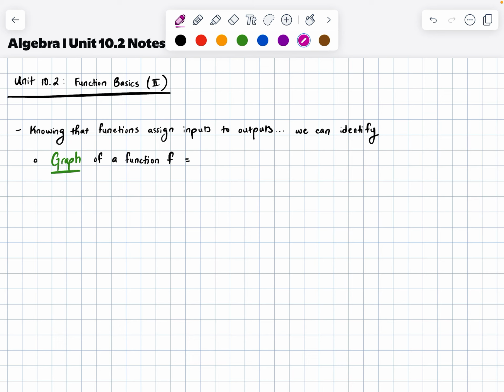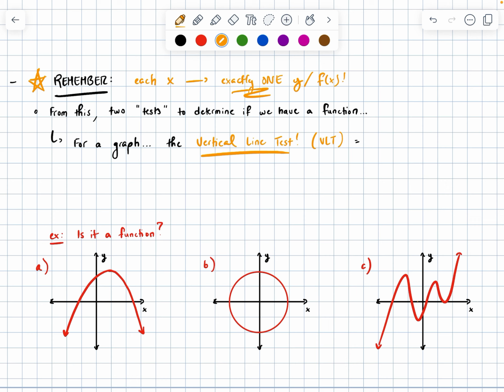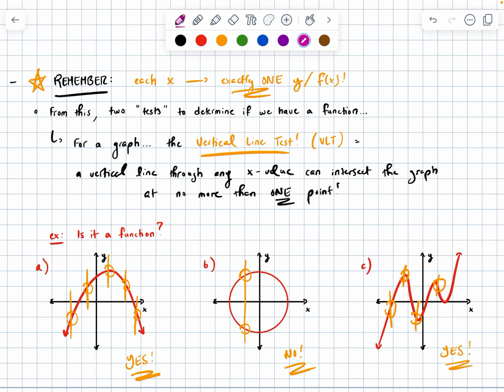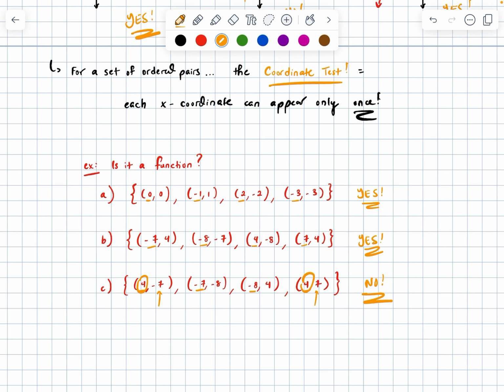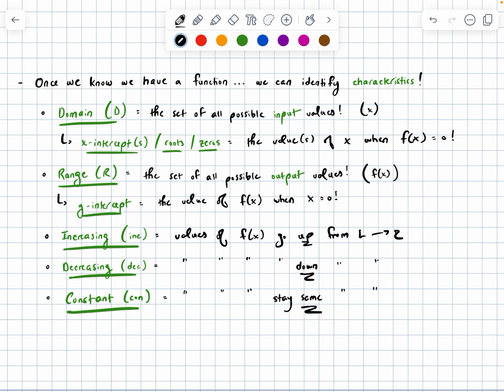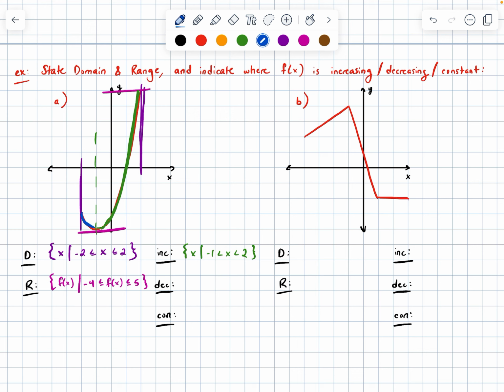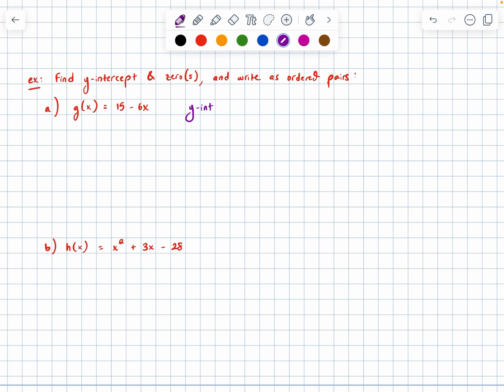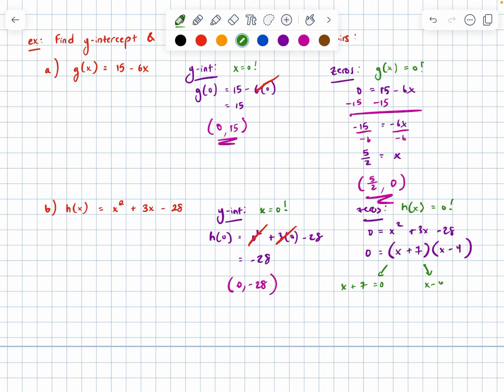Algebra I Unit 10.2: Function Basics (II)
In our second class of Unit 10, we will explore both how and why the Vertical Line Test and the Coordinate Test may be used to determine whether a relation is a function, and will also discover how the familiar terminology of Domain, Range, intercepts, increasing, and decreasing may be repurposed to identify the characteristics of a function's graph.

Algebra I Unit 10 (Functions)
Class 2: Function Basics II